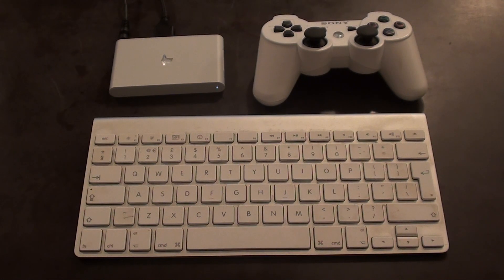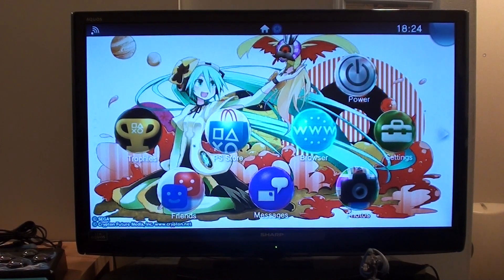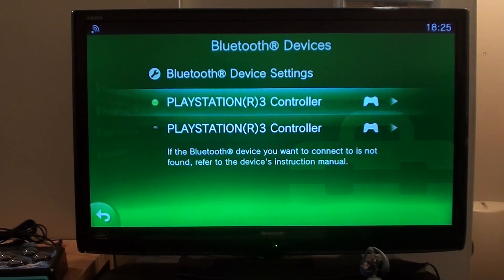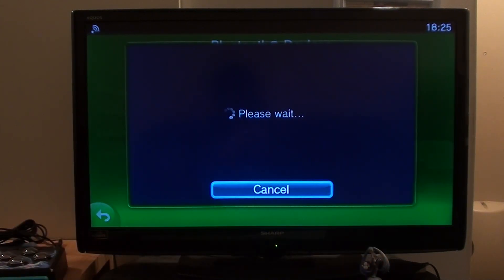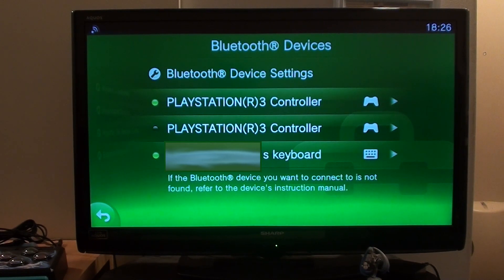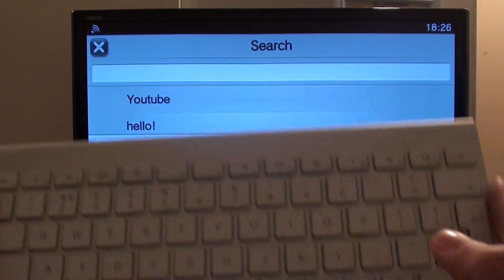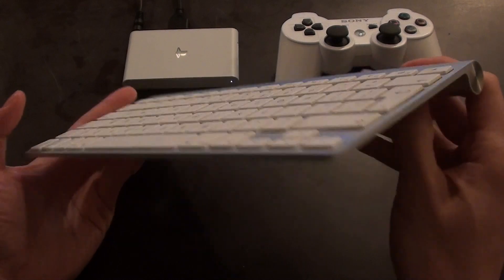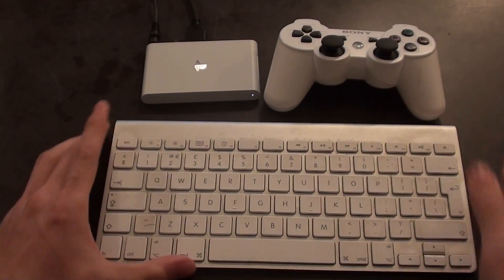PS Vita TV running with a Keyboard [NihongoGamer]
I couldn't find any proof that this would work anywhere on the internet, even on Japanese sites.  So here you are!  Proof that bluetooth keyboards (HID compliant) should work just fine with your PS Vita TV!

Should make those multiplayer chat sessions less bothersome for players using a PS Vita TV who would normally have to type using the DualShock 3.